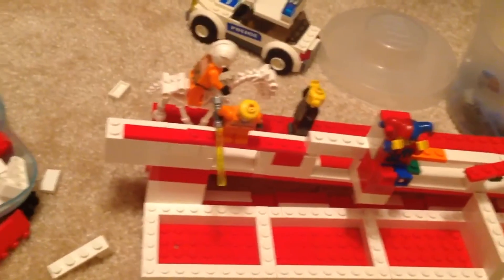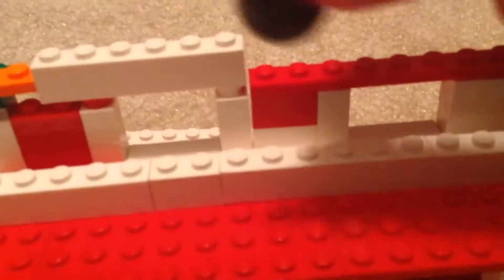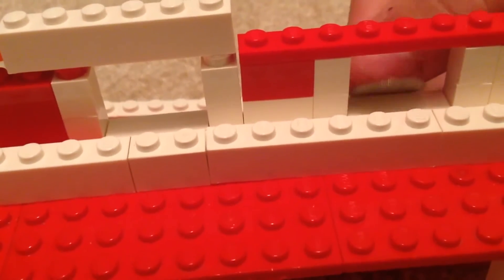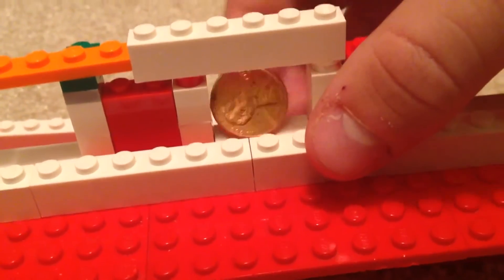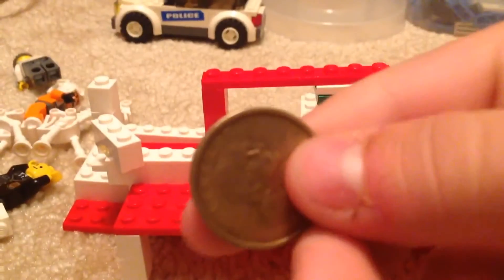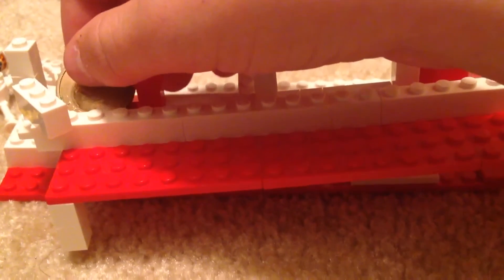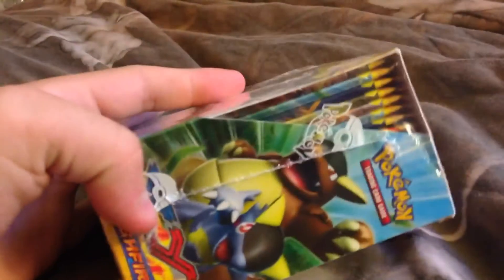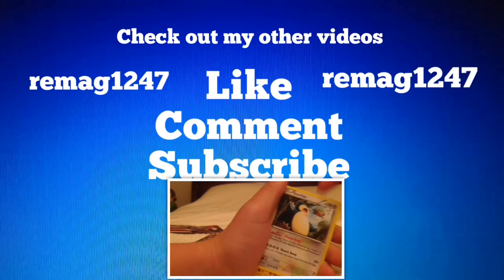Lego Coin Sorter and how it works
To make the coin sorter it's about height.  But also give it enough room to go through so the coin fits...